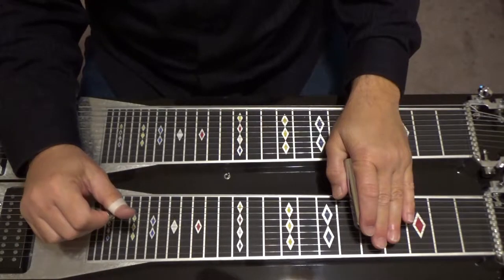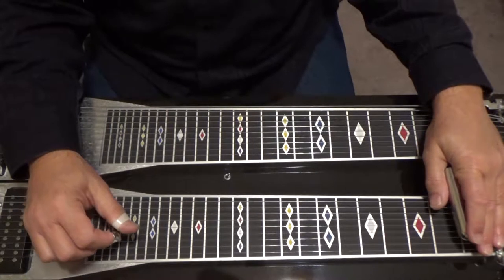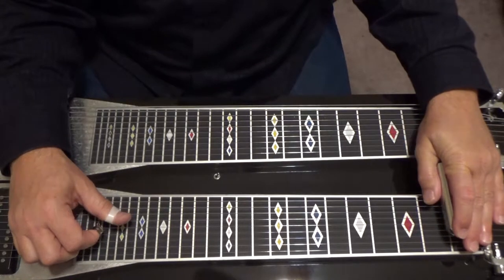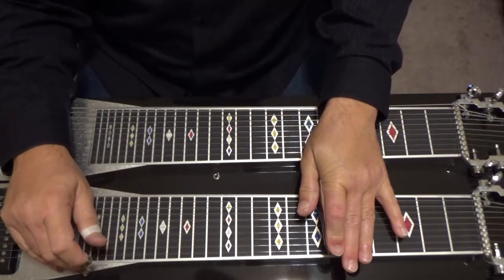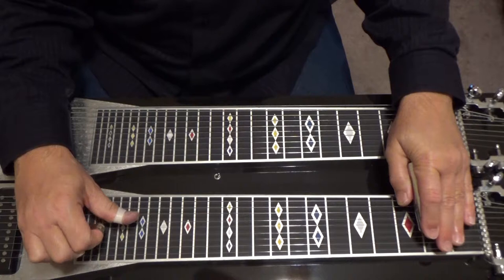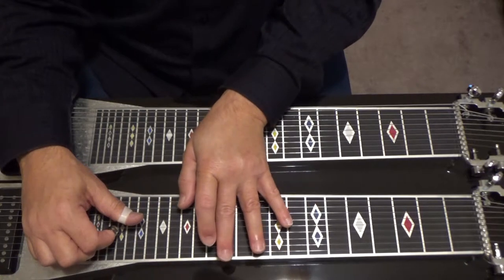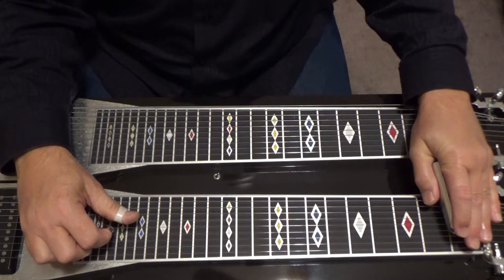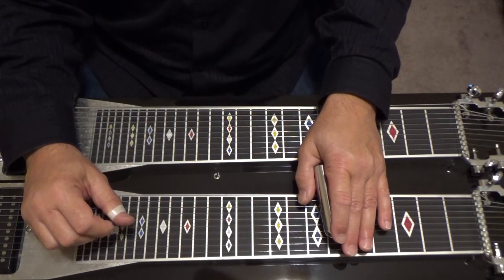50's Blues Progression on the Pedal Steel Guitar | Lesson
Hello and welcome to Steel Picking Premium. In this lesson, I play a melody that mimics the progression and sounds of the 1950’s.
We will use open strings and some challenging bar techniques over a common 50’s blues progression.

I hope the lesson will be fun for you, and that it gives you some new ideas!